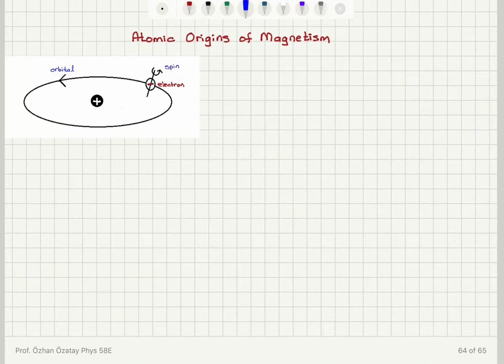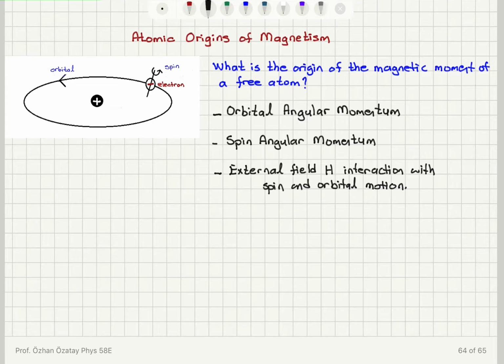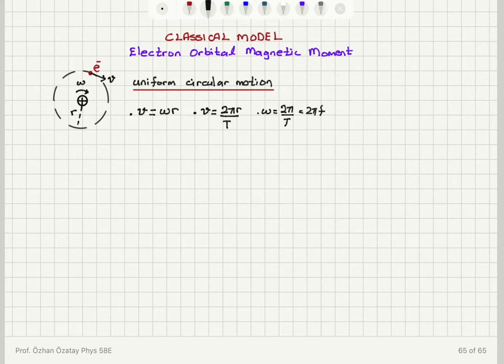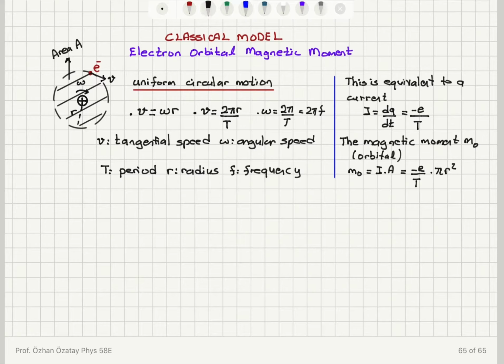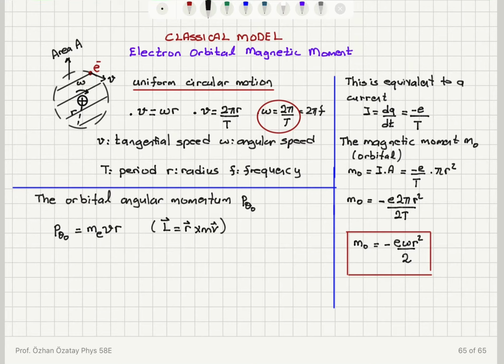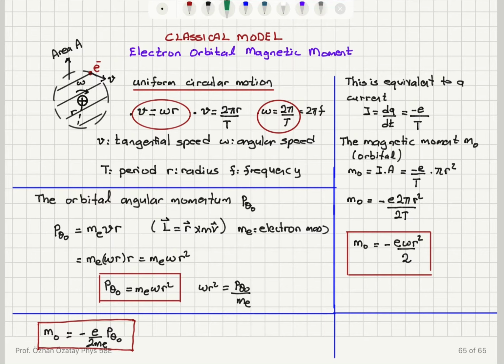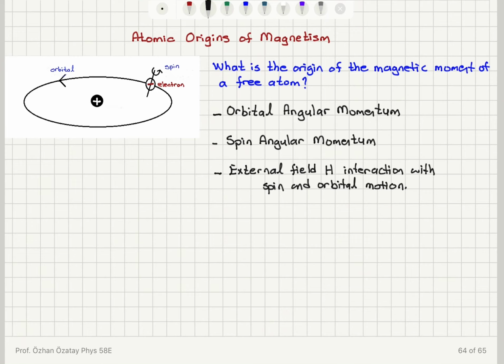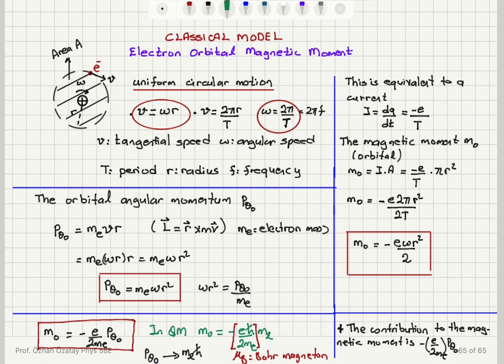Week 4-1 Electron Orbital Magnetic Moment - Classical Model